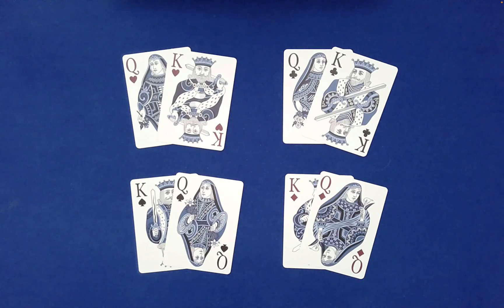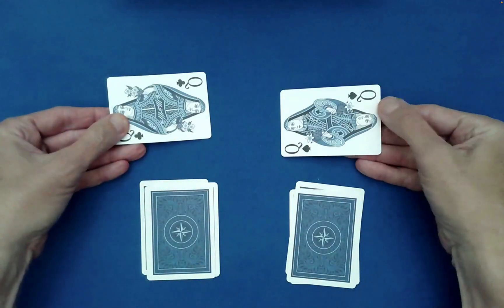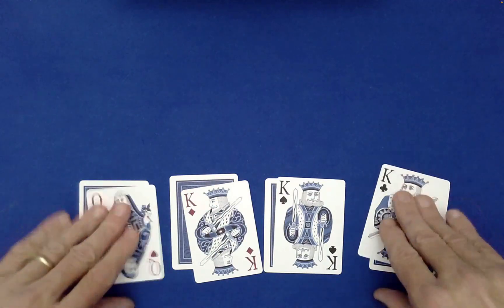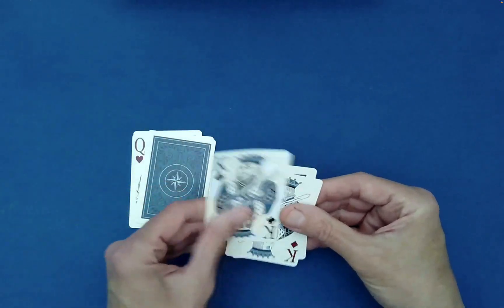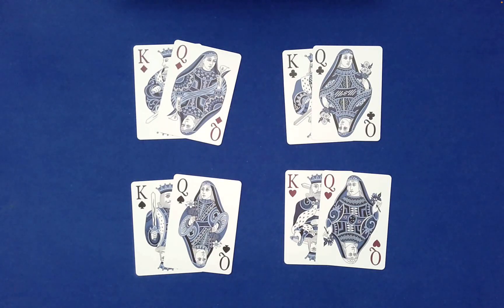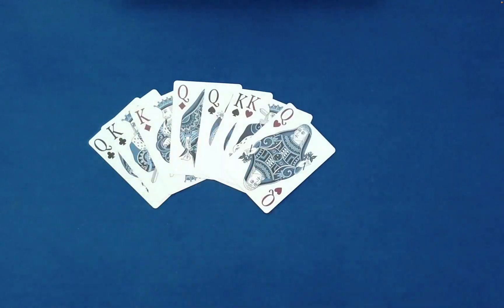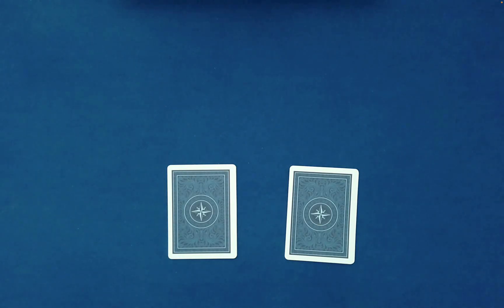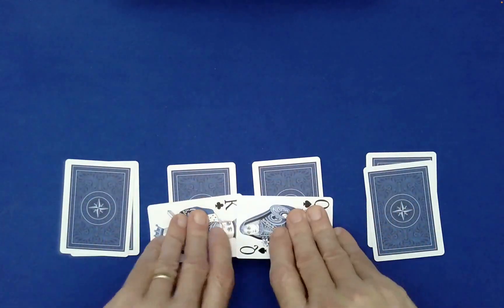Max Maven Inspired 8-Card Challenge (Math Card Magic 💎)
This video is inspired by Max Maven's 8-Card Routine, but has been significantly extended by mathematical principles taught